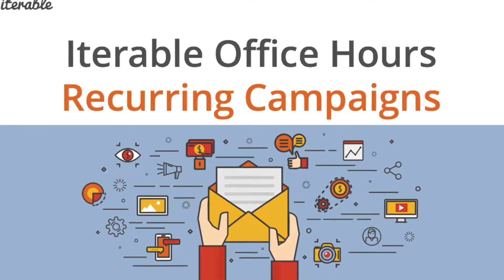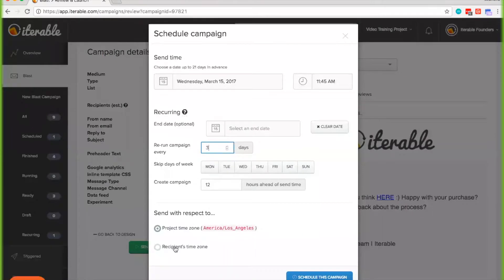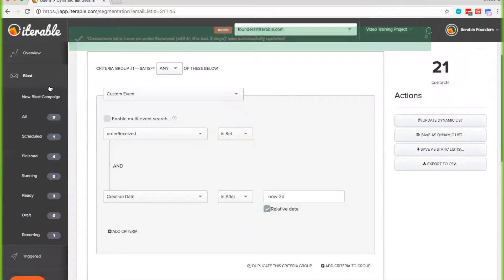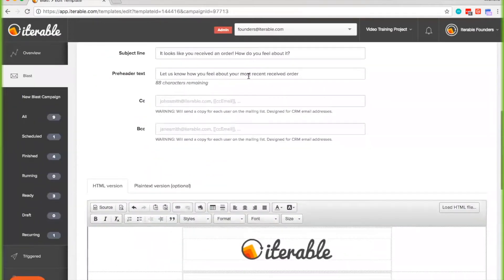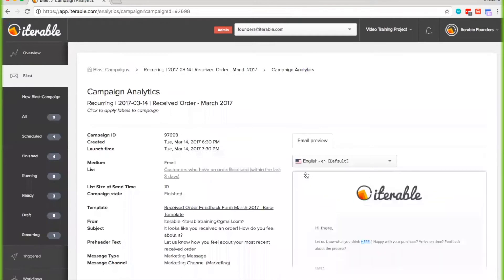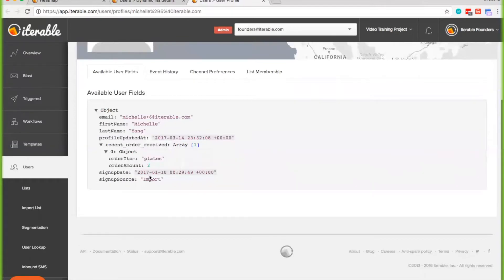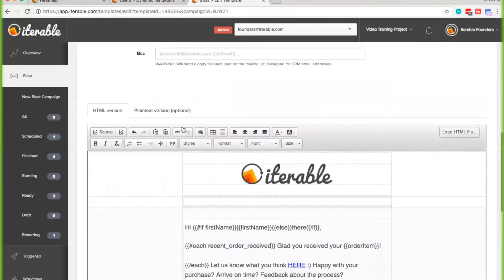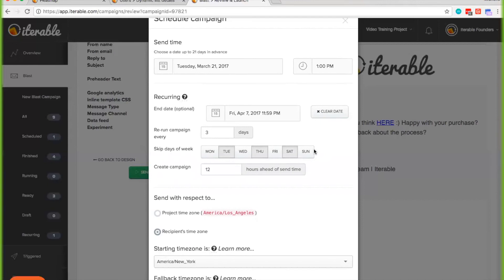Office Hours: Recurring Campaigns for a Dynamic Audience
Want to make your marketing campaigns more personalized without adding extra work? In this Office Hours session, we discuss how the Iterable platform allows you to schedule recurring campaigns to dynamic audience segmentations.

Examples include:
-  Segmenting users who have received their order within the last 3 days
- Utilizing conditional formatting in your templates to customize messages based on users' orders
- Sending users an email asking them for feedback on their recent order